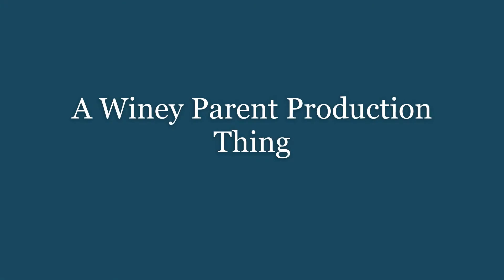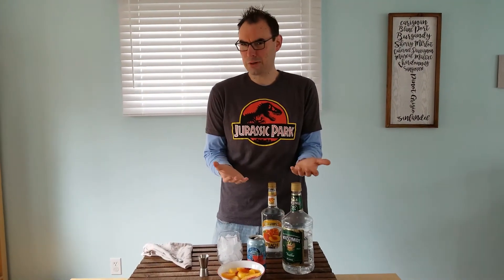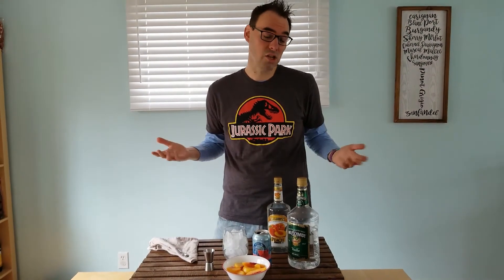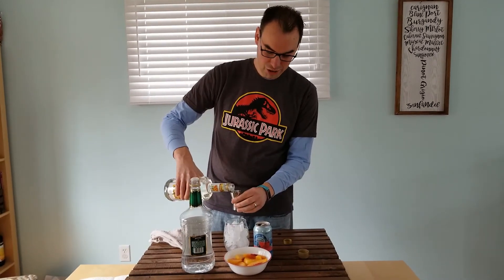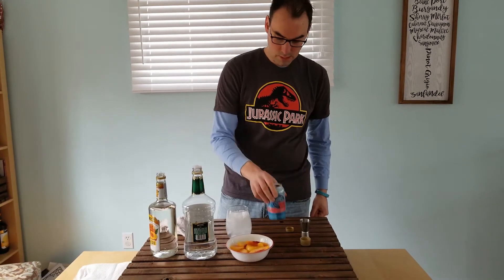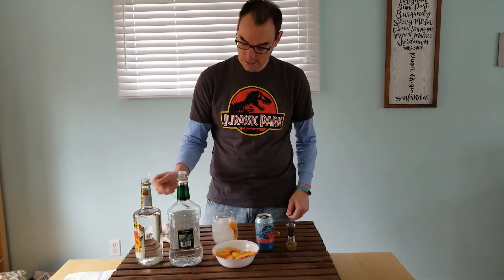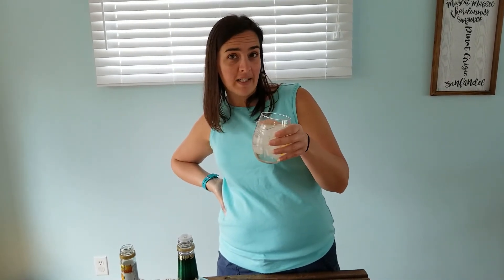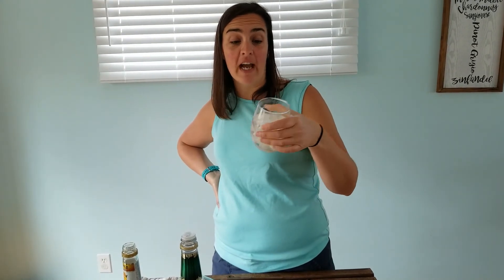How To Make A Cocktail: Peach Bubbly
One part taste tester and one part dorky bartender. Together, we're sharing cocktail recipes with ingredients we have on hand. Today's recipe, which may or may not have another name somewhere in the world, is called a peach bubbly.